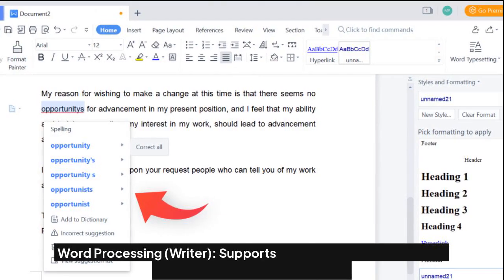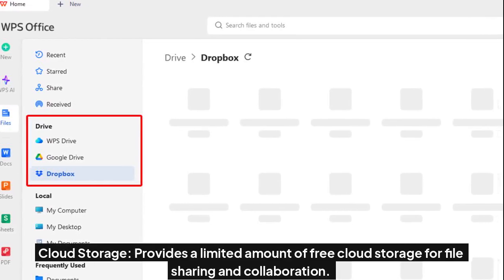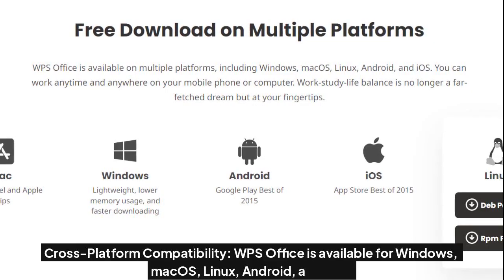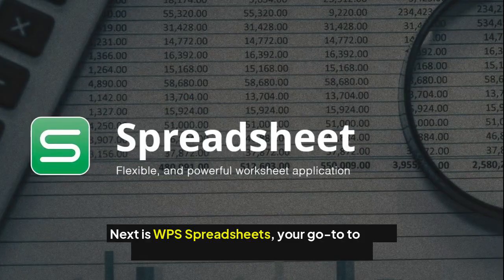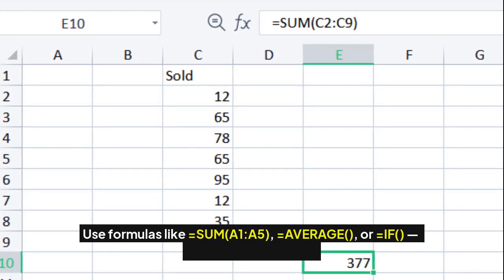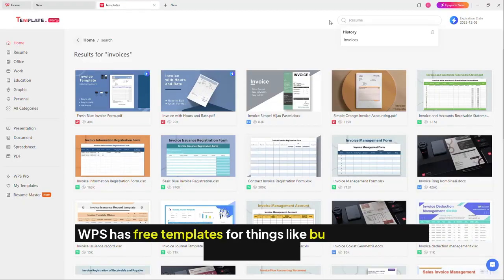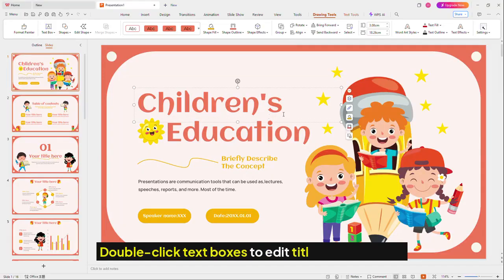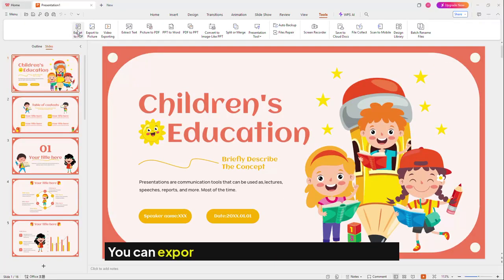WPS Office Free and Better Than MS Office? Introduction & Tutorial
Welcome to this beginner-friendly introduction and tutorial for WPS Office — the smart, free alternative to Microsoft Office.

0UFVVJRNEI